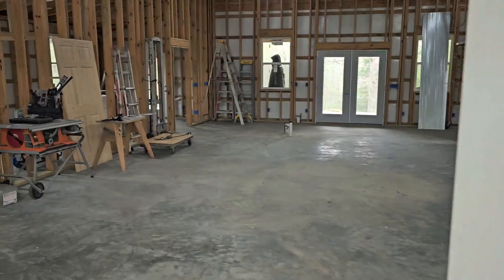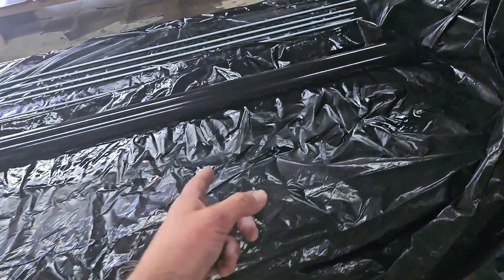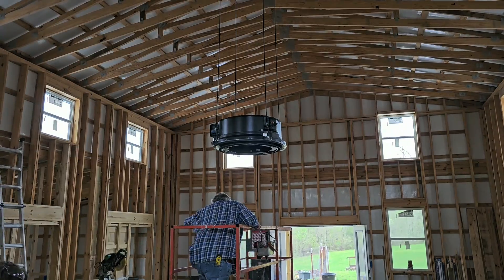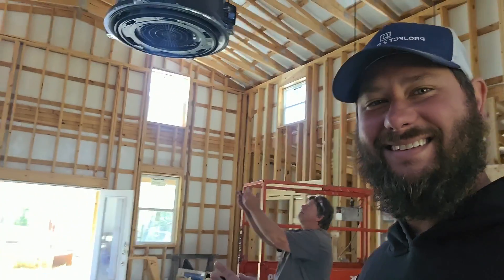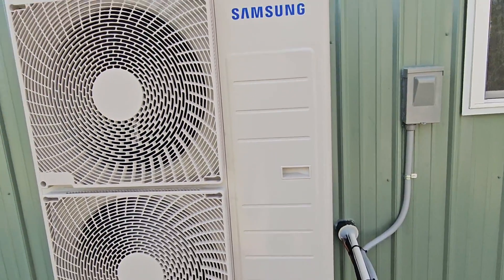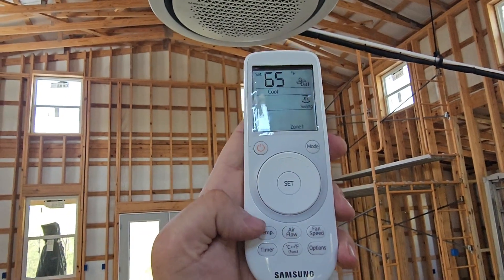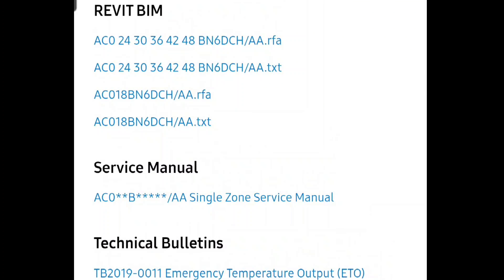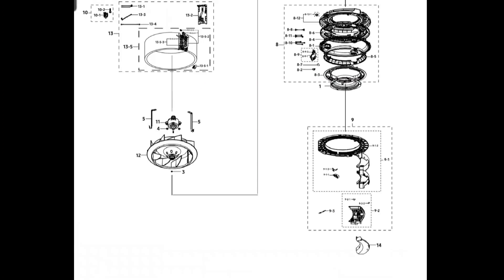Barn dominium Mini Split Installation: 360 Ceiling Cassette!